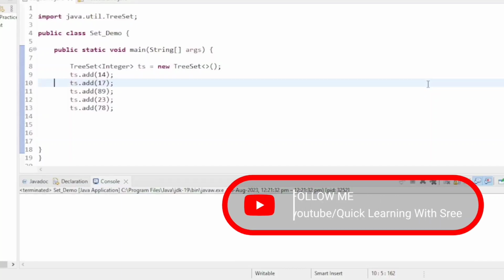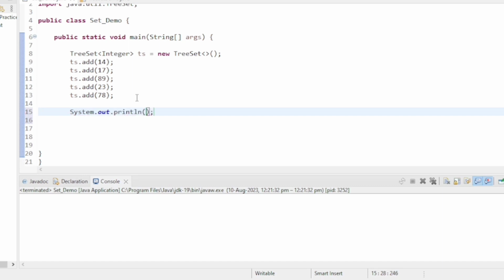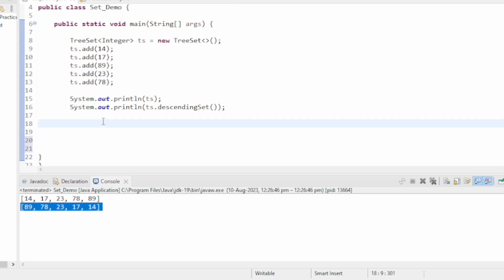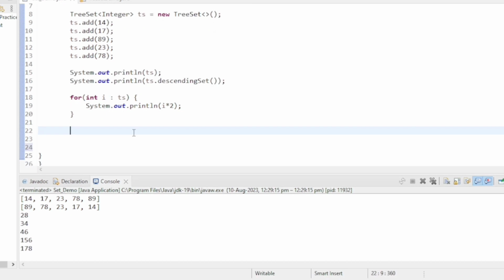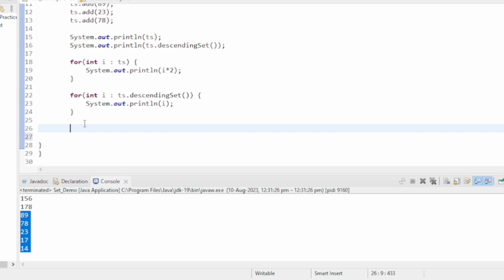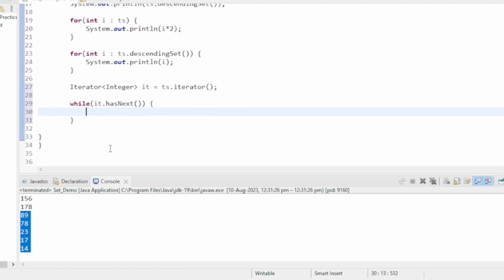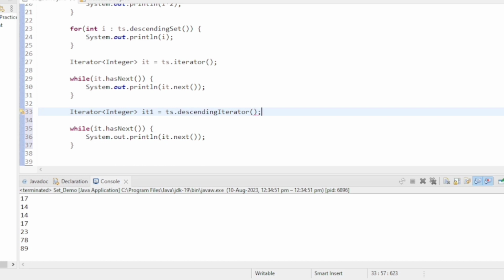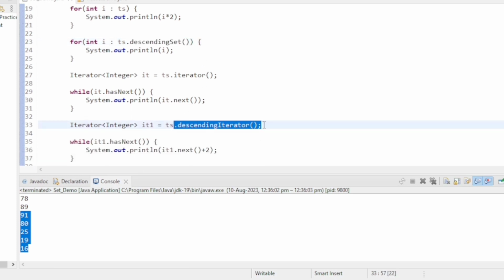TreeSet | Part 2 | Traversing | ForEach & Iterator | Easy way explanation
1:15 Traversing using for-each loop
2:43 Traversing using iterator

Hello friends,
I hope you are doing well. So, in this video, I have discussed how to traverse a TreeSet using the for-each loop and iterator. I hope this video is helpful for you. You can ask me in the comment section if you have any doubts. I always like to improve myself so you can give me any suggestions!